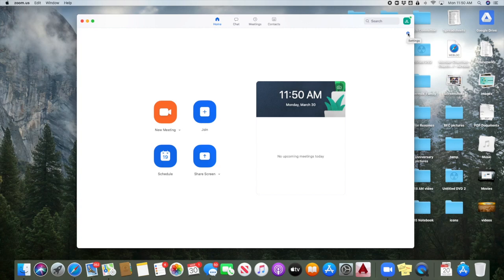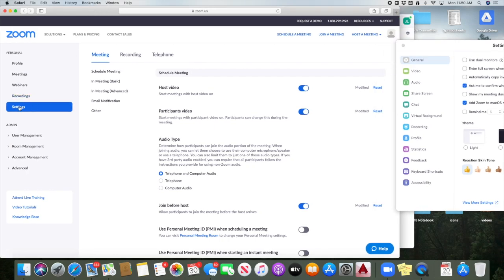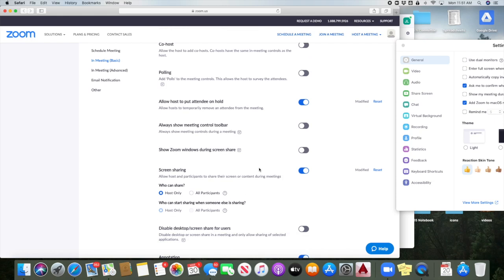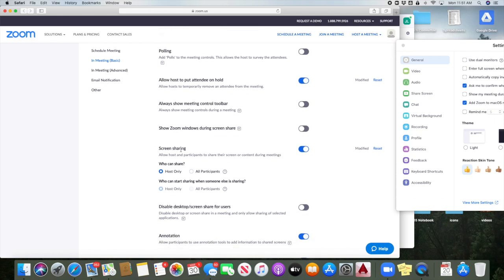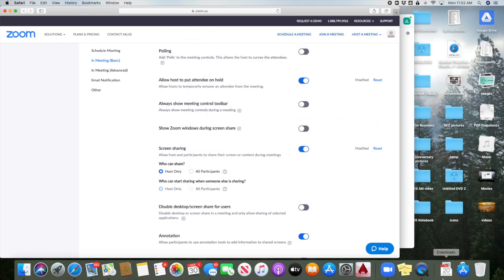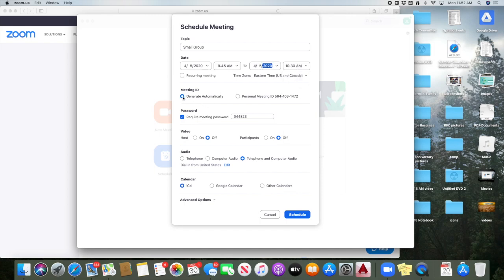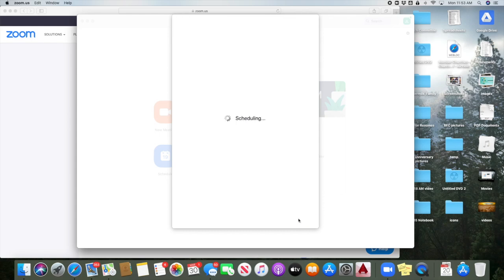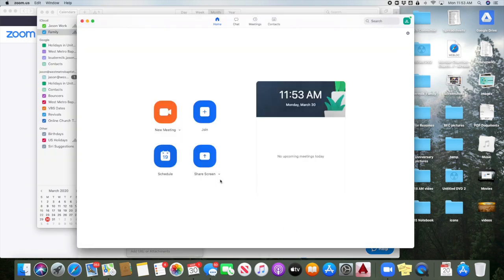Using ZOOM for small groups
How to use ZOOM for online small groups